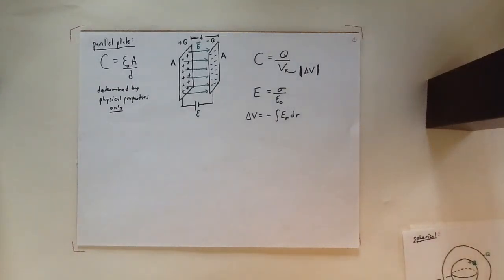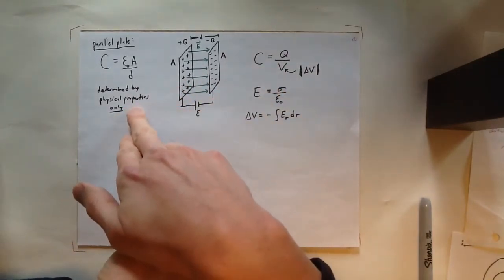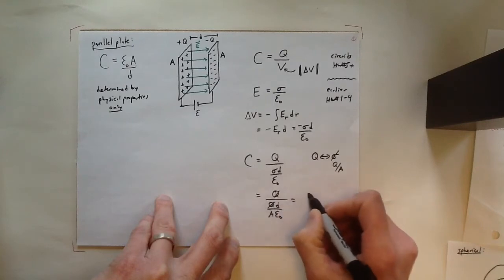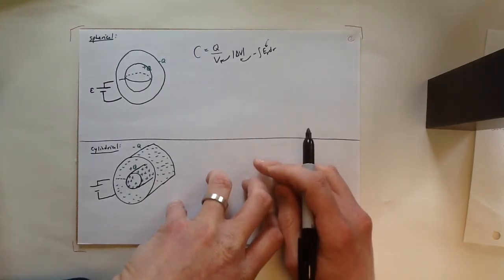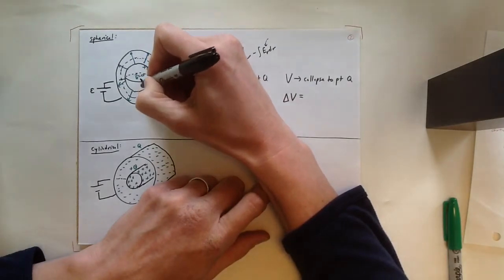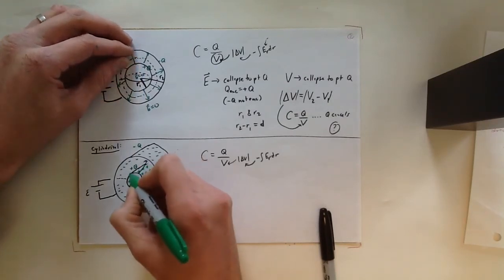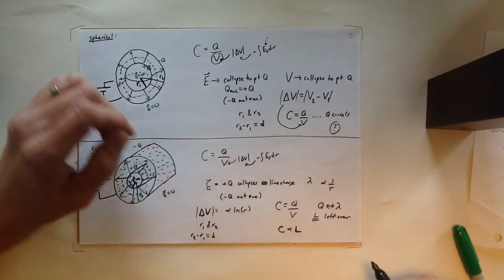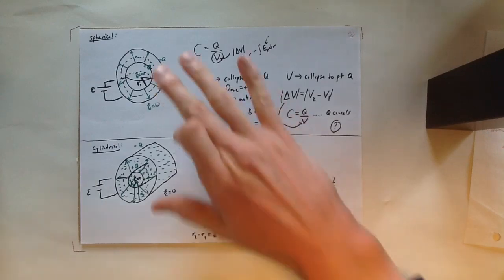6. C: Capacitance - addendum (How to find C)